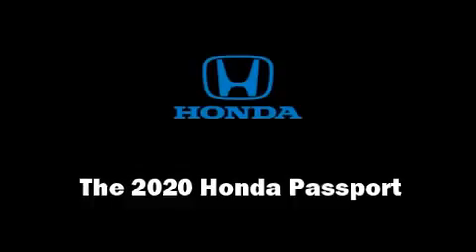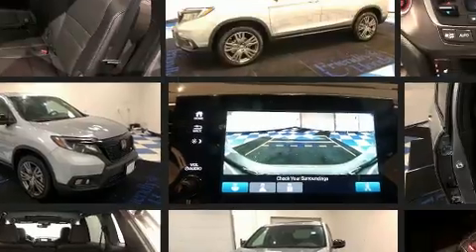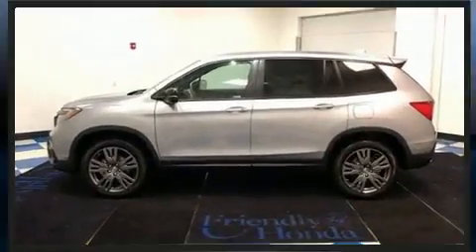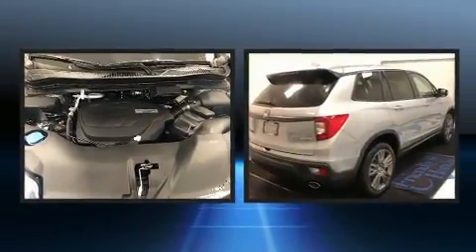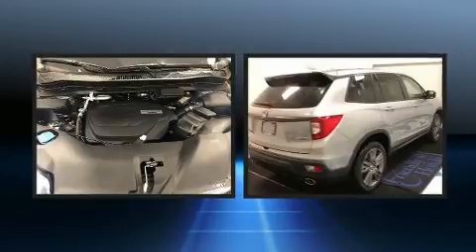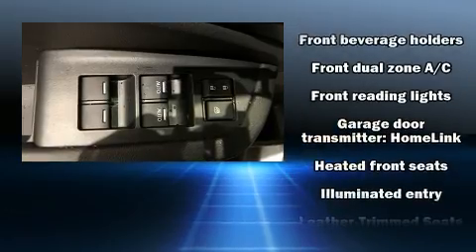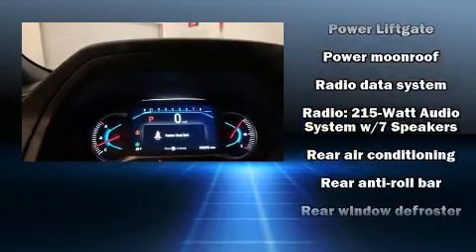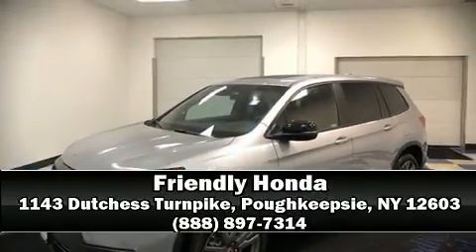2020 Honda Passport EX-L AWD in Poughkeepsie, NY 12603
Friendly Honda
1143 Dutchess Turnpike

Load your family into the 2020 Honda Passport. It features an automatic transmission, all-wheel drive, and a 3.5 liter 6 cylinder engine. Honda prioritized fit and finish as evidenced by: a power seat, a trip computer, an automatic dimming rear-view mirror, heated seats, front fog lights, a power liftgate, and seat memory. Features such as automatic climate control and leather upholstery prove that economical transportation does not need to be sparsely equipped. For drivers who enjoy the natural environment, a power moon roof allows an infusion of fresh air. Audio features include an AM/FM radio, steering wheel mounted audio controls, and 7 speakers, providing excellent sound throughout the cabin. Honda also prioritized safety and security with features such as: dual front impact airbags, head curtain airbags, traction control, brake assist, a security system, and 4 wheel disc brakes with ABS. With electronic stability control supplementing mechanical systems, you'll maintain precise command of the roadway. Our experienced sales staff is eager to share its knowledge and enthusiasm with you. We'd be happy to answer any questions that you may have. We are here to help you.